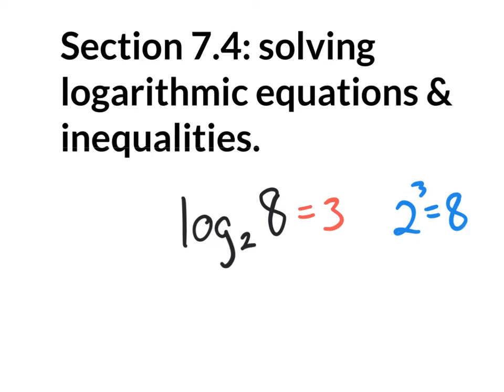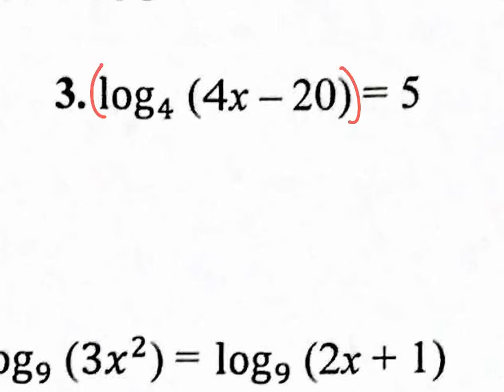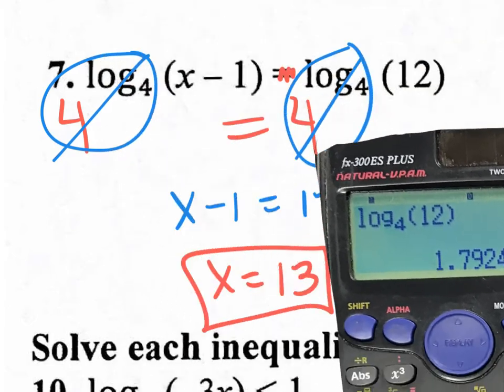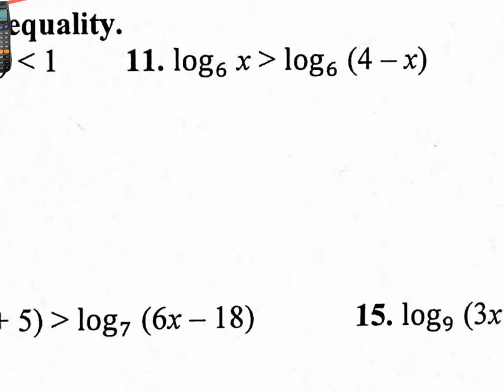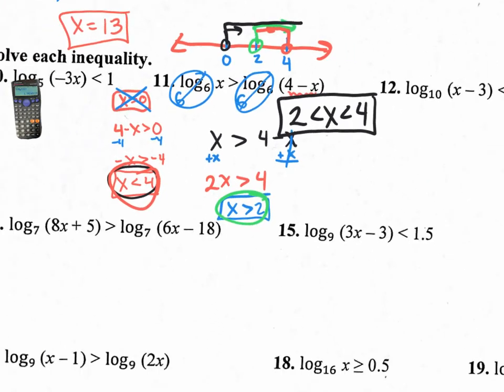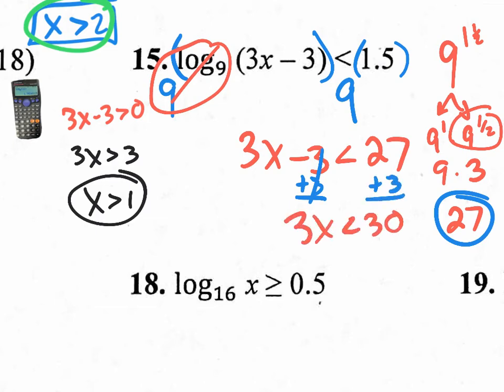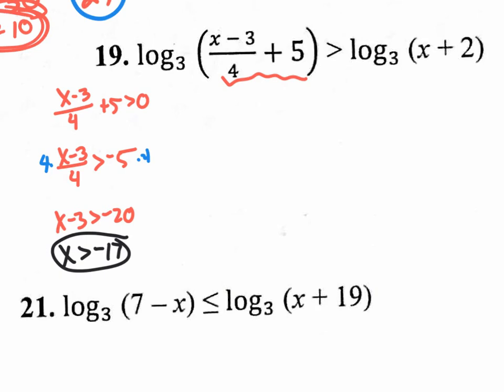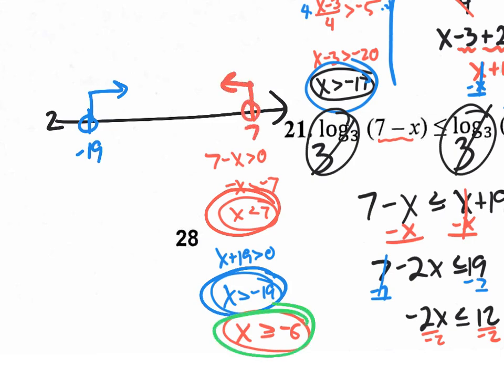7.4 WSPM odds solving logarithmic equations